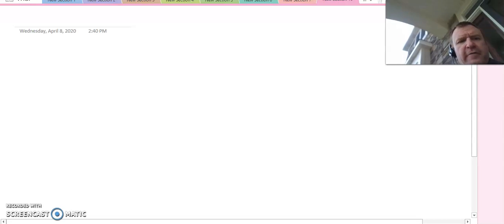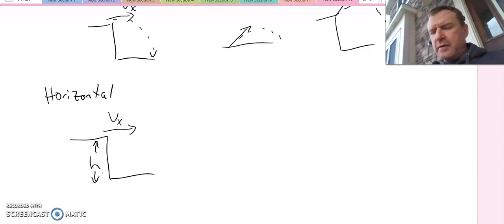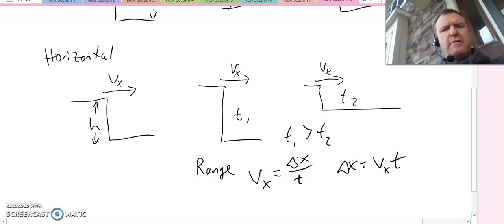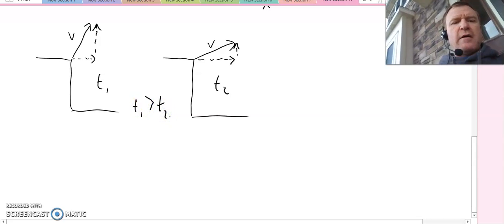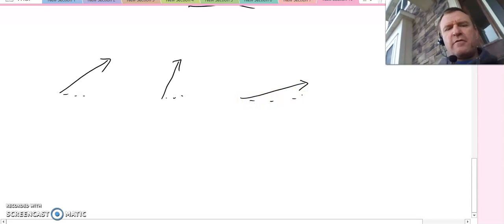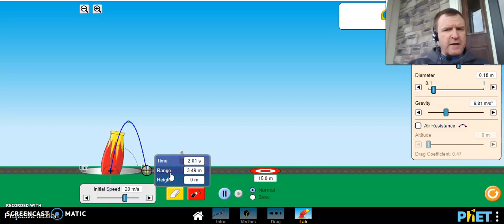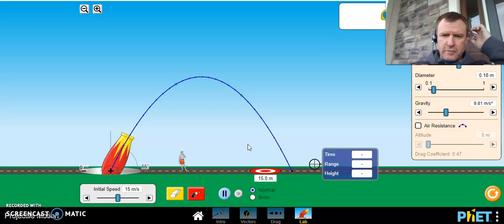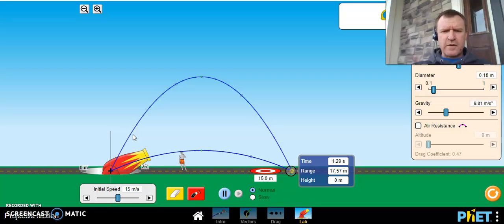Projectile Review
Quick review of projectile motion